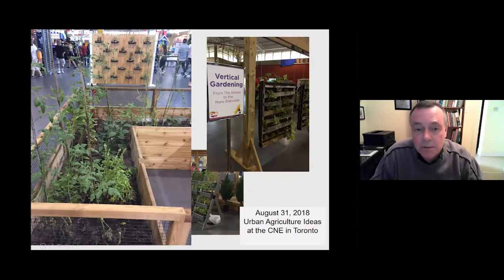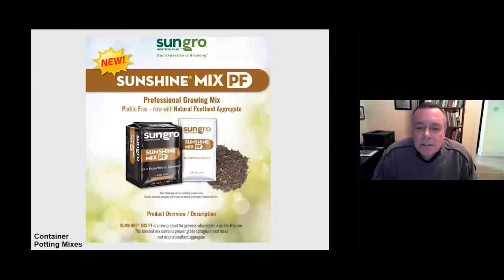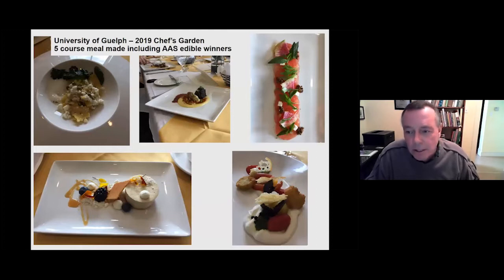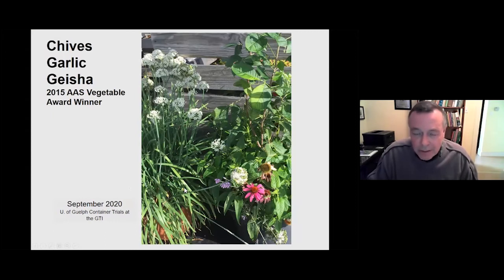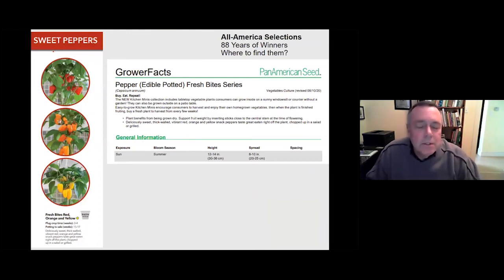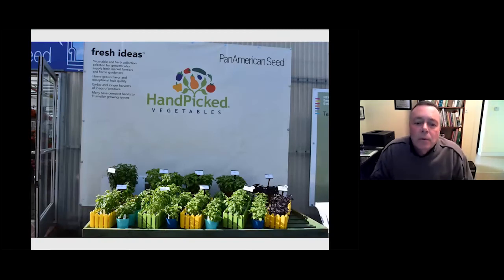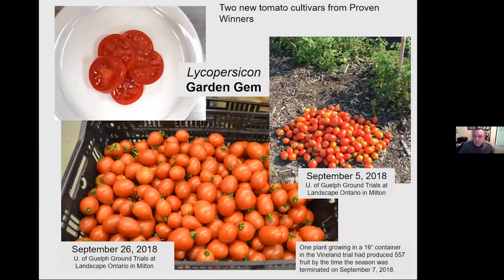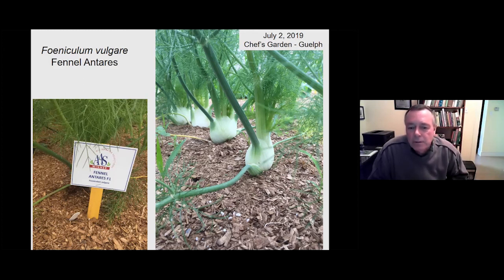Edibles in the Container Landscape | Rodger Tschanz, University of Guelph | Halton Garden Week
Halton Food, a program of Halton Environmental Network, supports and promotes community gardening, urban growing, and environmentally sustainable food systems across Halton Region.

haltonfood.ca